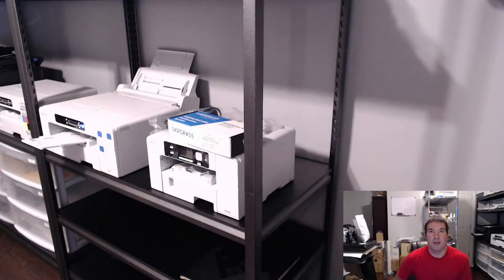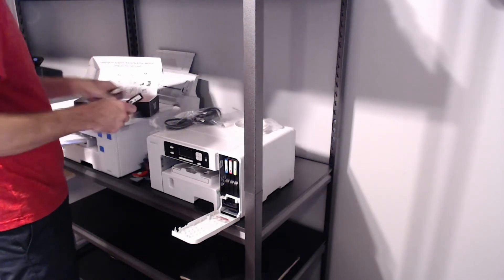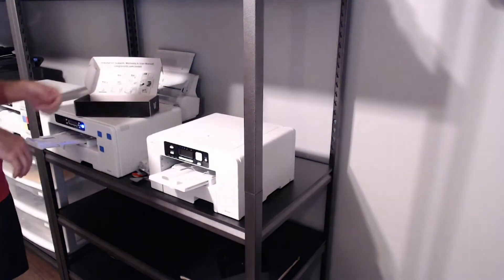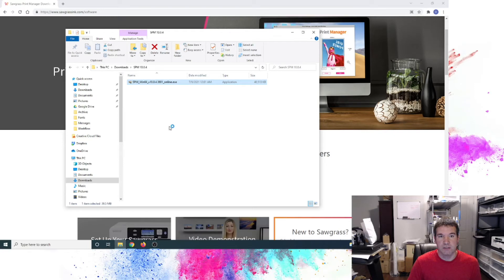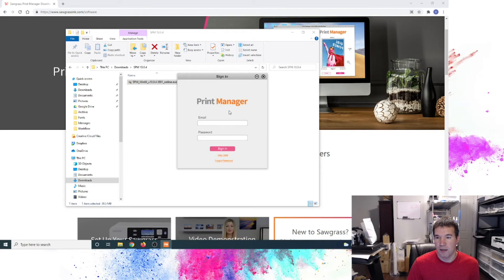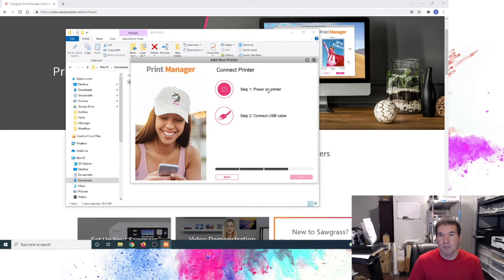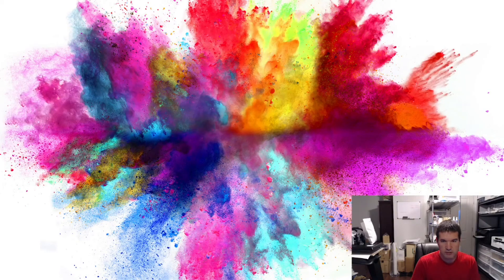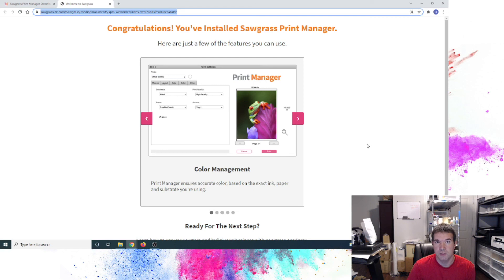Sawgrass SG500 - Initial Setup (USB)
In this video I cover the initial setup of the Sawgrass SG500 printer. This includes the installation of the Sawgrass Sublijet UHD ink cartridges, downloading and installing the Sawgrass Print Manager (SPM) software, and adding the SG500 printer as a new printer. A USB cable was utilized in this video to connect the printer to the PC.

Future videos will show how to utilize an Ethernet cable to add the printer to your Local Area Network (LAN) and how to add the printer to your WiFi network. The greatest benefits of having the printer configured as a network printer are 1) being able to eliminate the tethered connection between the computer and the printer and 2) being able to print from multiple computers to the same printer.

The mention of trademarks, tradenames, logos and model numbers is solely for the purposes of describing this product(s). The information provided is based on a combination of the information Sawgrass provides as well as my experience as a Sawgrass printer owner since 2016.